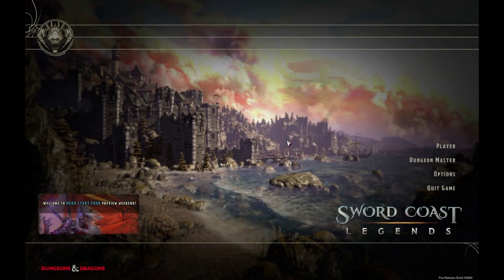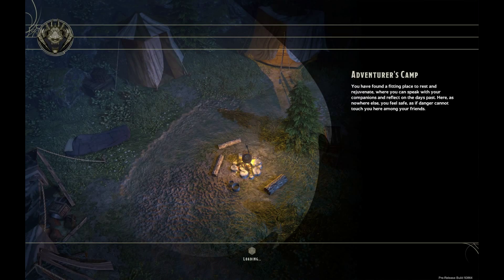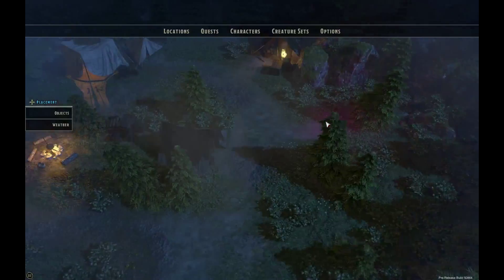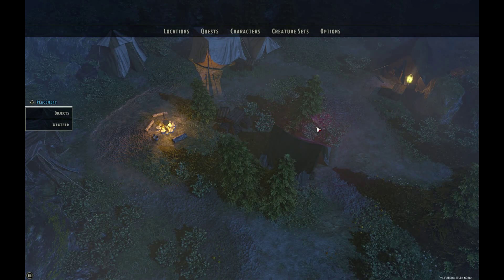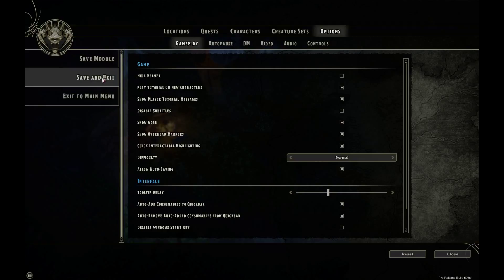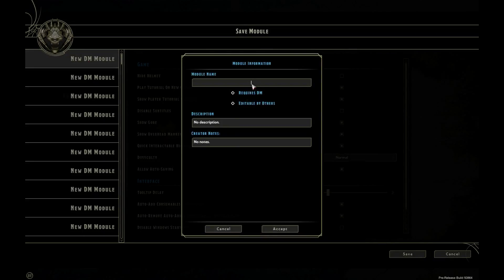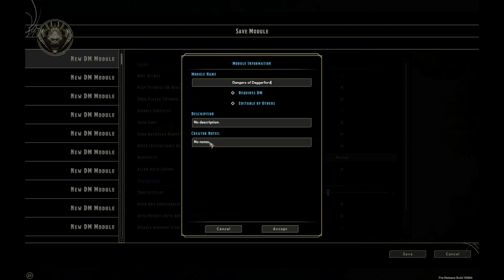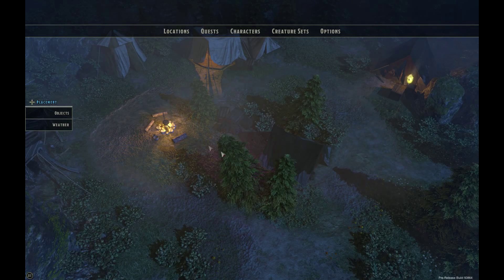Sword Coast Legends - How to create a new module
A short video (first in a series) on how start the process of creating a new module in Sword Coast Legends.  Also included instructions on how to save your module.